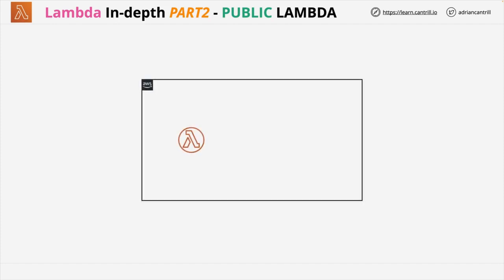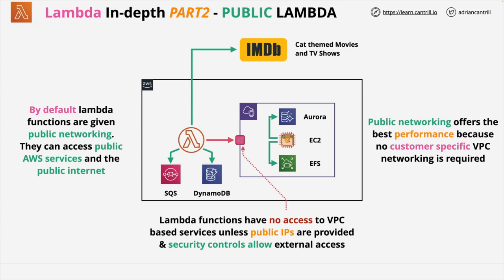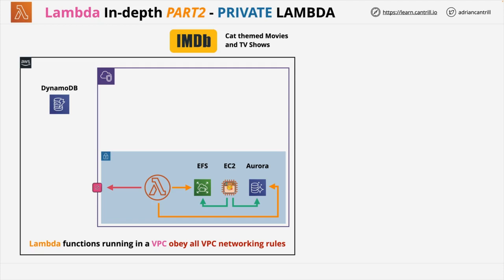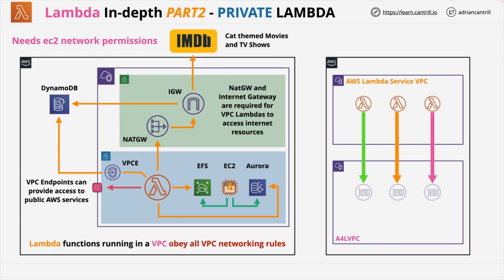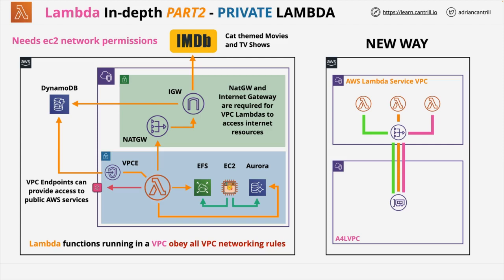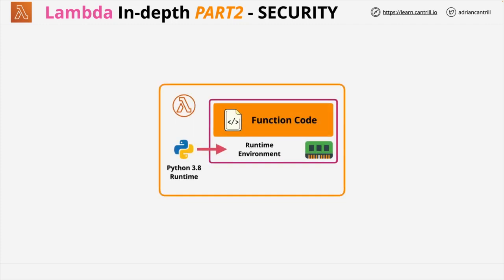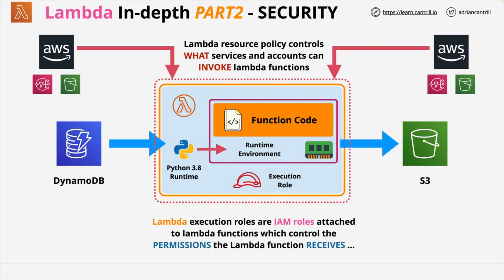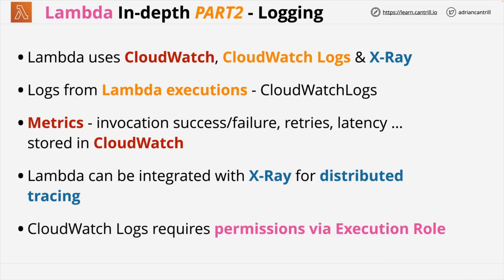SHAREDALL AWS Lambda PART2